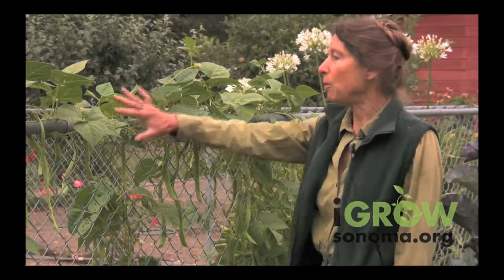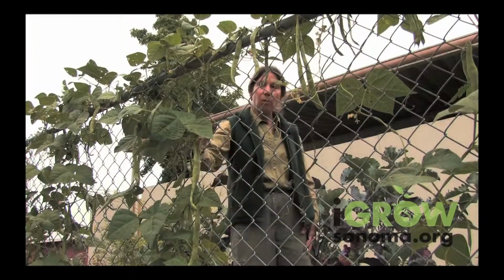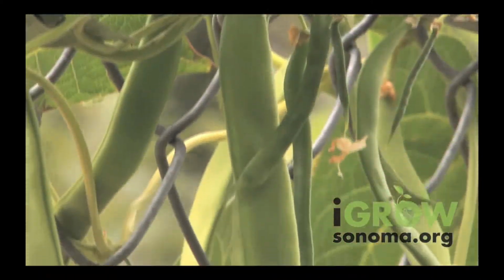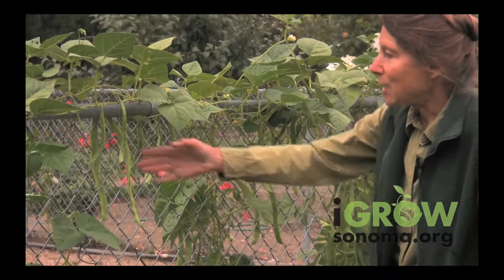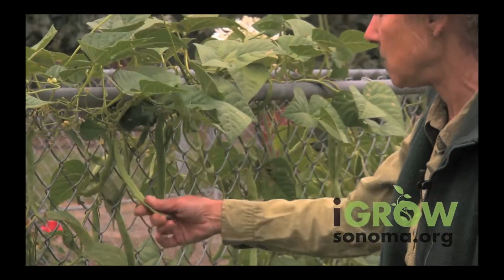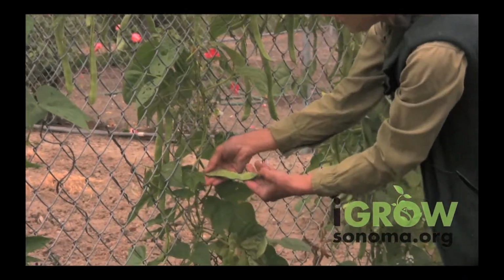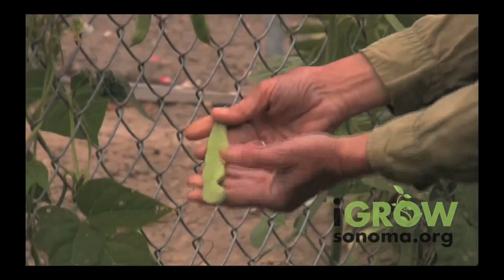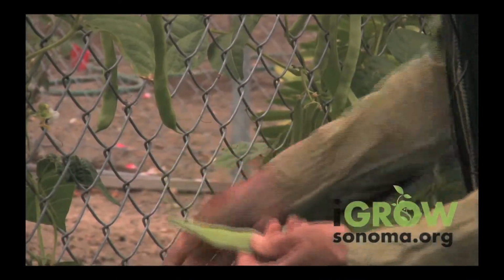Beans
Join local gardening expert Wendy Krupnick as she shows you how to harvest vegetables from your garden.  Special thanks to RussianRiverTV for video production.